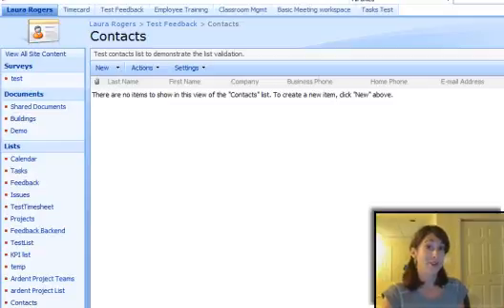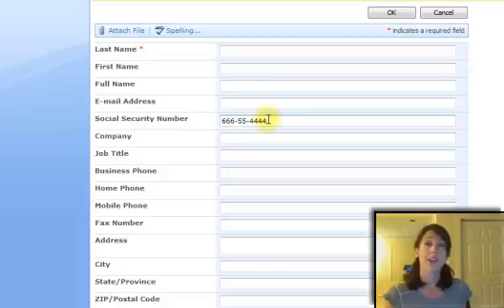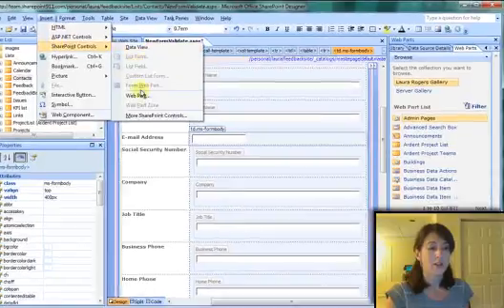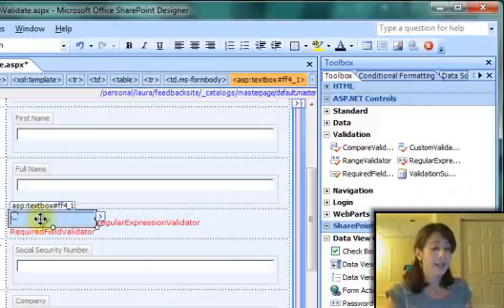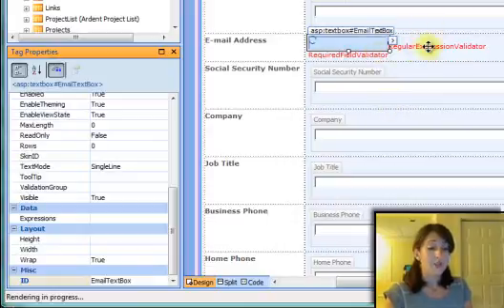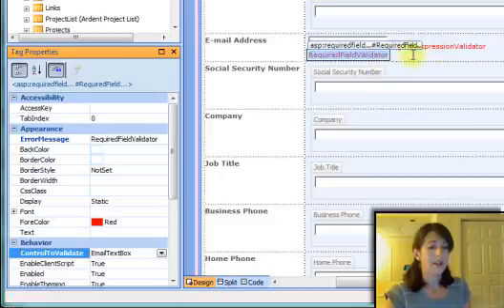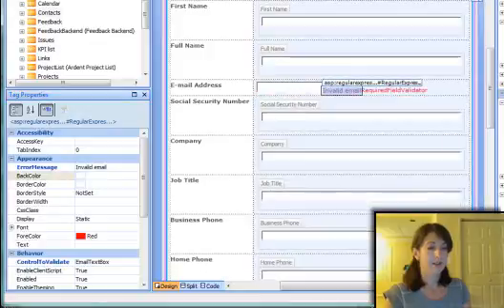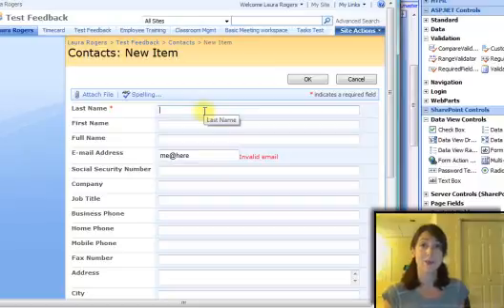Data View Web Part - Validation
In this old video, Laura Rogers demonstrates how to validate email addresses and phone numbers in SharePoint 2007, using SharePoint Designer 2007.